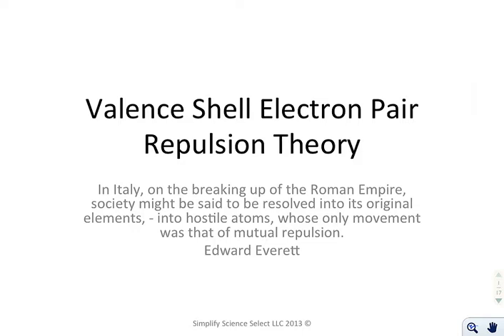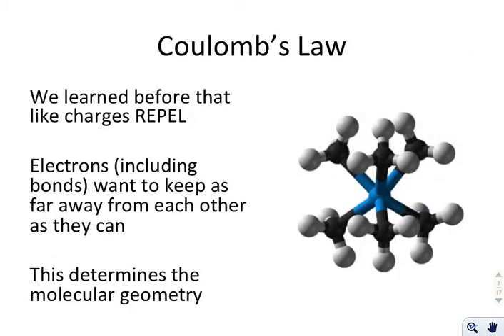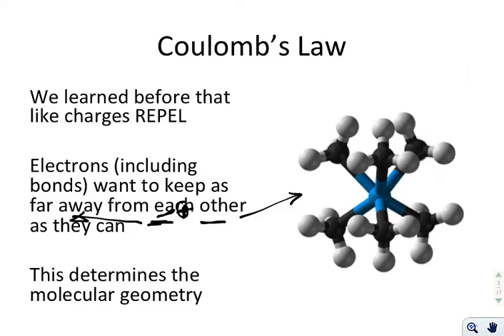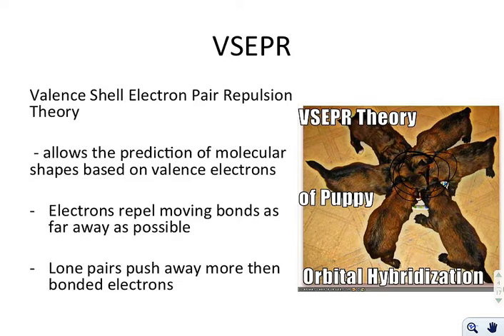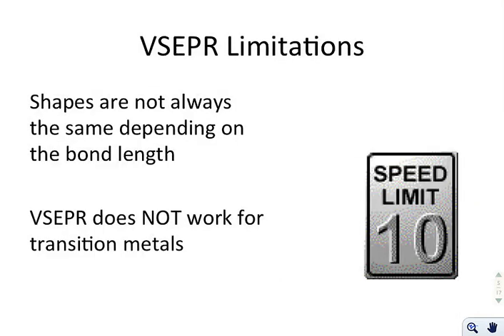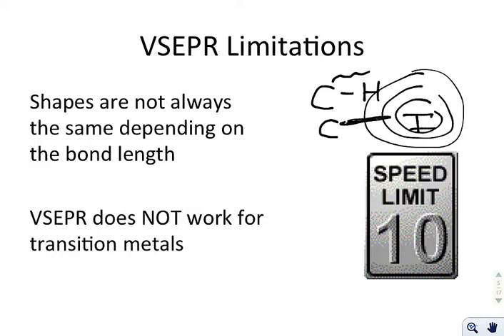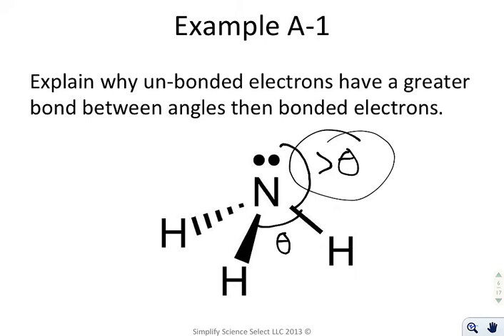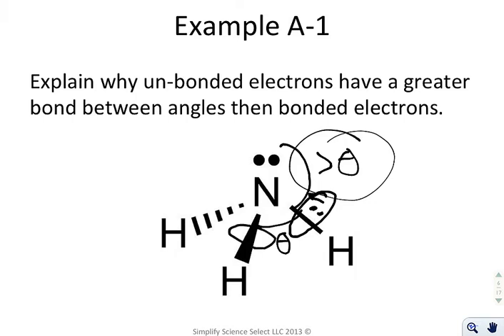C6.5.1 Shape Up or Ship Out